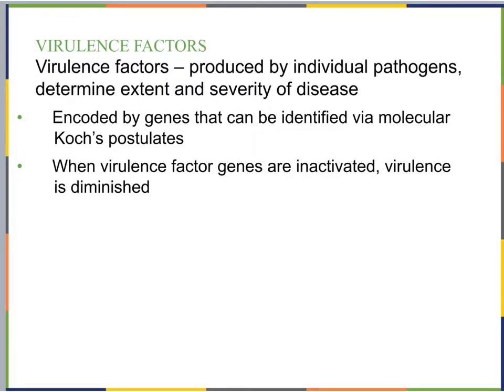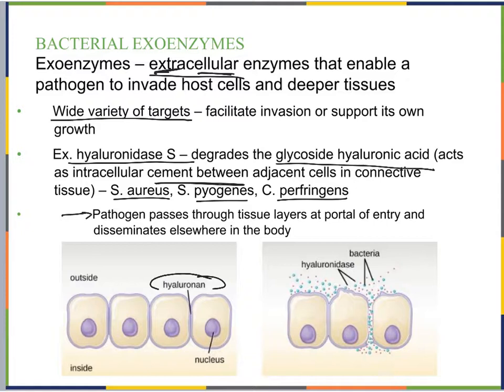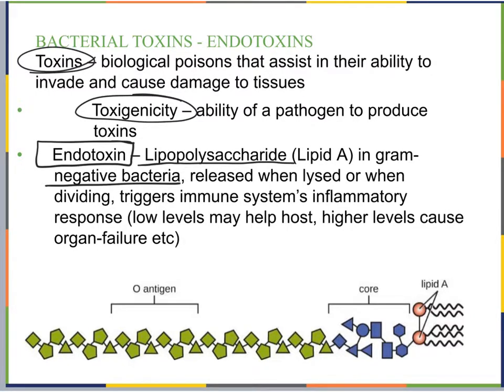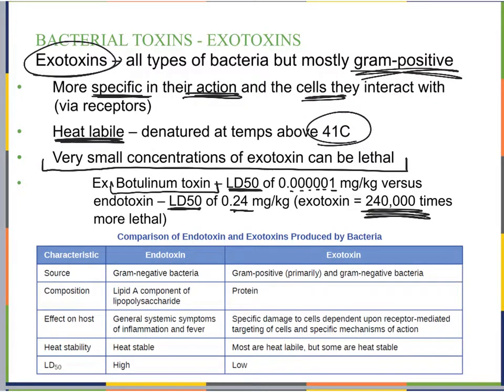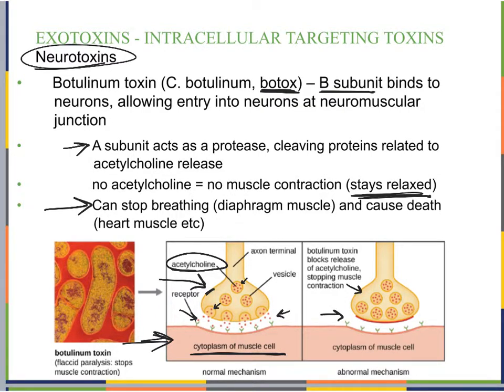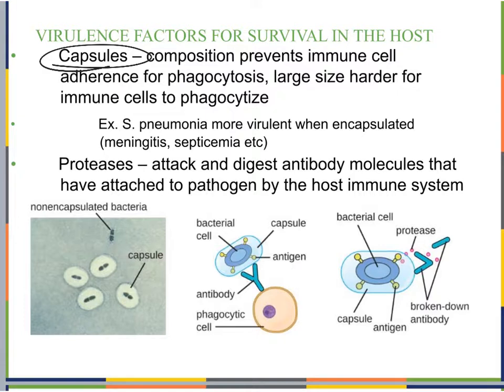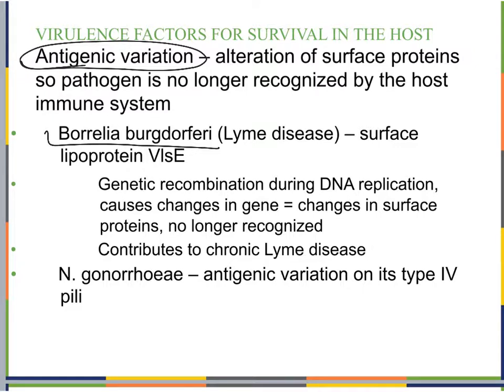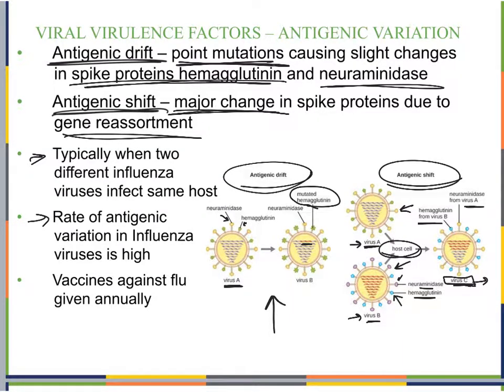BIO 206 Chpt 15.3 Lecture